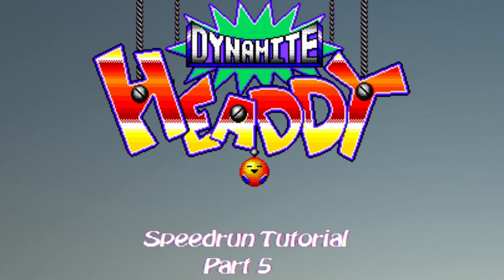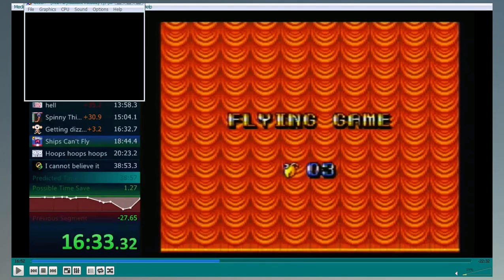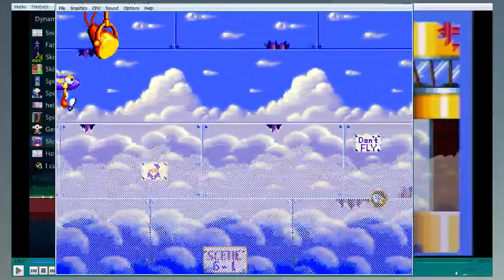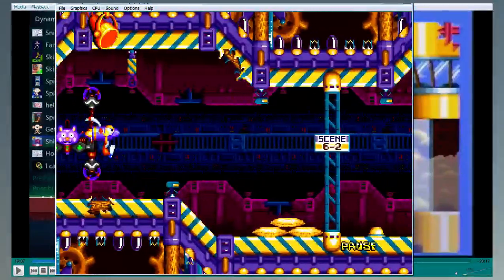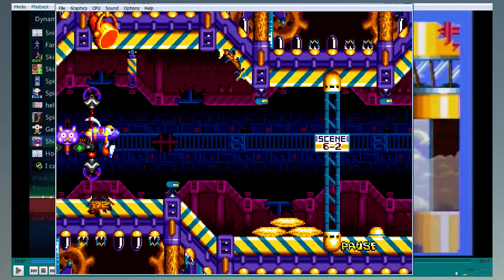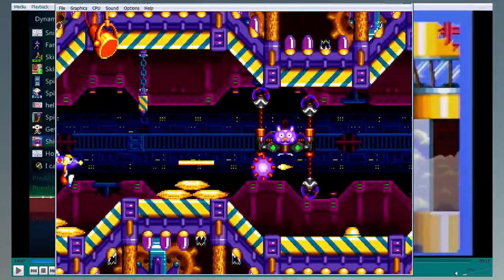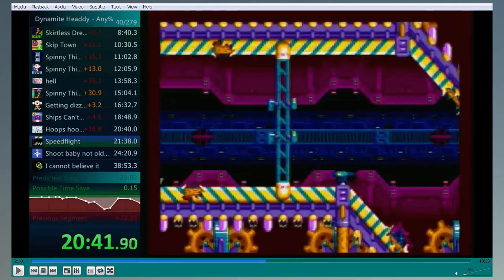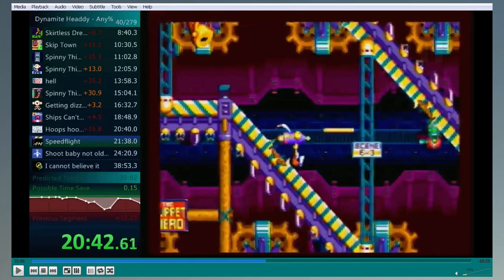Dynamite Headdy speedrun tutorial part 5 (Scenes 6-1 to 6-4)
9:48 6-2
22:22 6-3
27:08 6-4